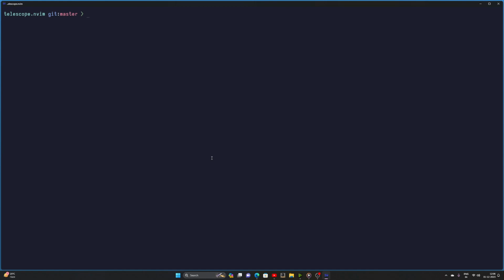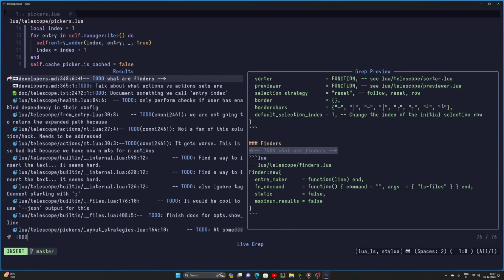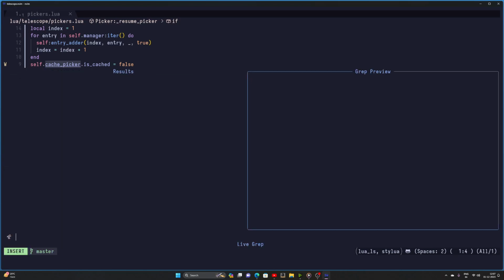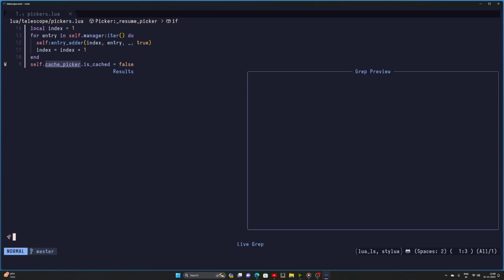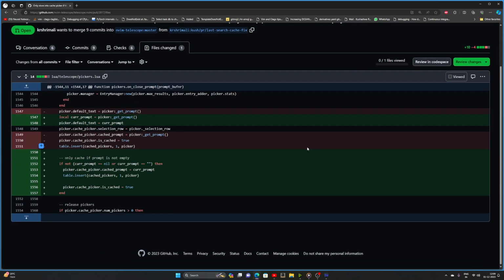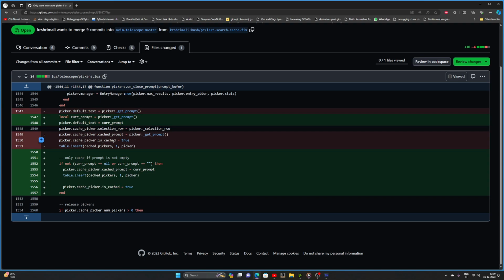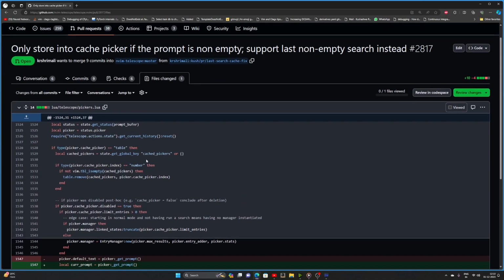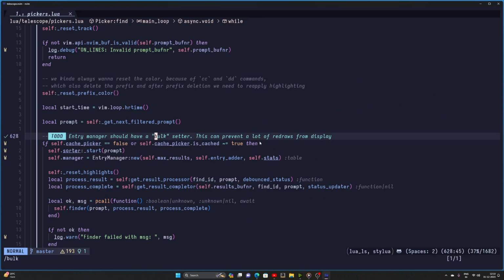How to contribute to a neovim plugin?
This is a short video based on my experience about contributing to a NeoVim Plugin. Following are the relevant links: